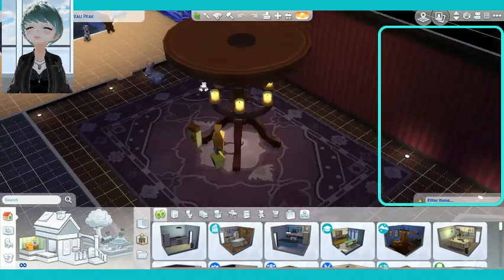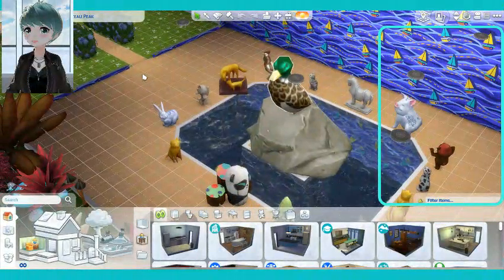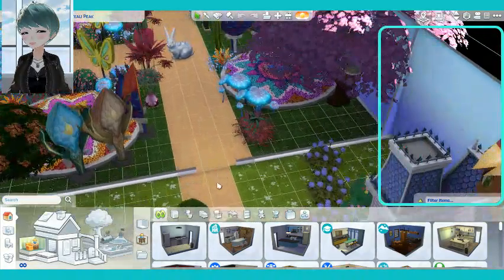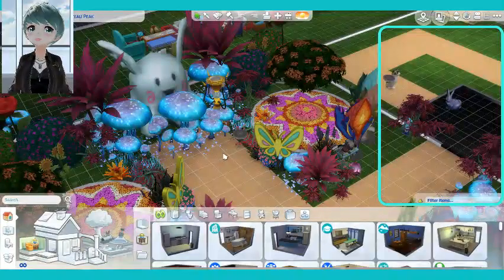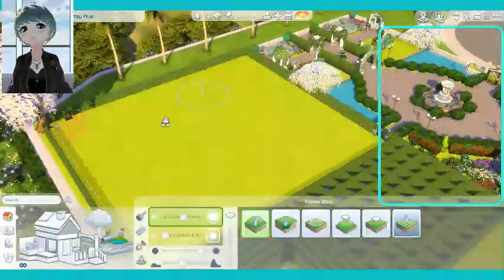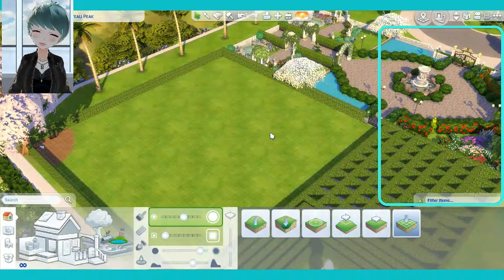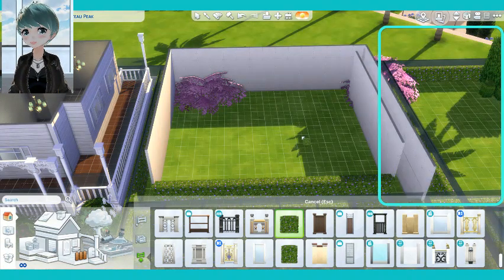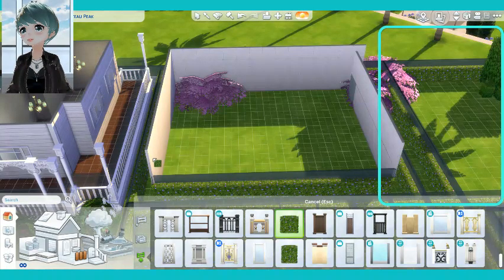Sims 4~ Working on my Alice in Wonderland Build